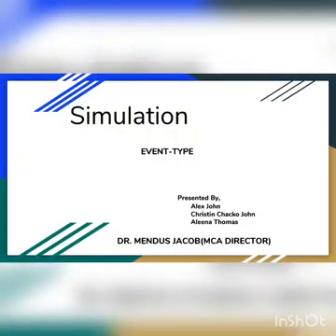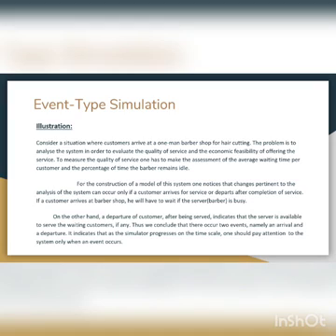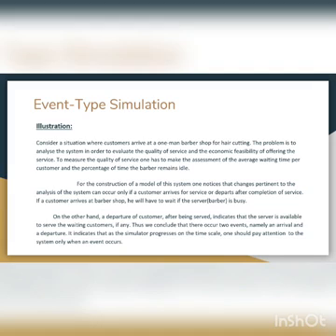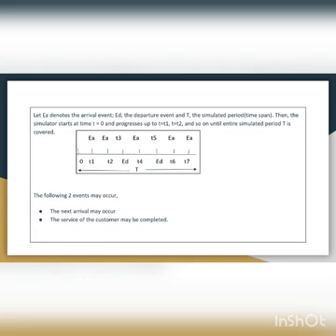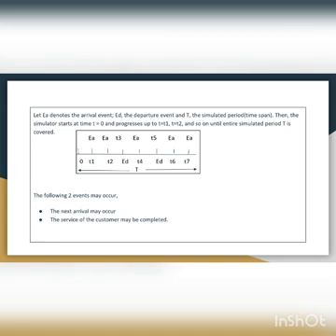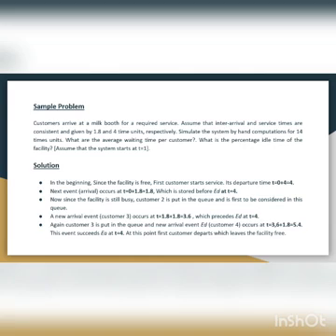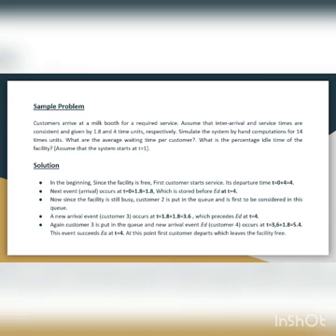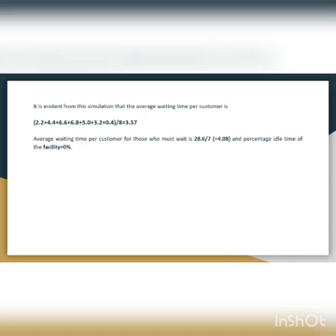Simulation Event Type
Simulation is the process of designing a model of a real system and conducting experiments with this model for the purpose of understanding the behaviour of the system. and/or evaluating various strategies for the operation of the system.  Gaining information without disturbing the actual system.

Event type in Simulation

1. Illustrations
2. sample event type problem and solution.

This video is made by Alex John, Christin Chacko John and Aleena Thomas of MCA Department under the guidance of Dr Mendus Jacob, Director (MCA), Marian College Kuttikkanam (Autonomous).